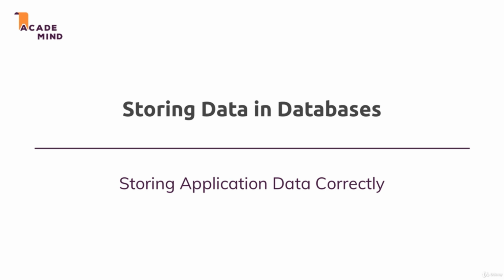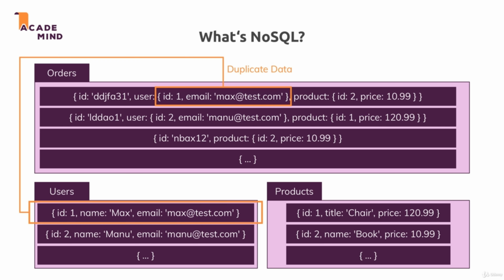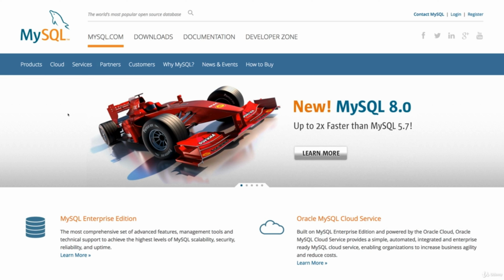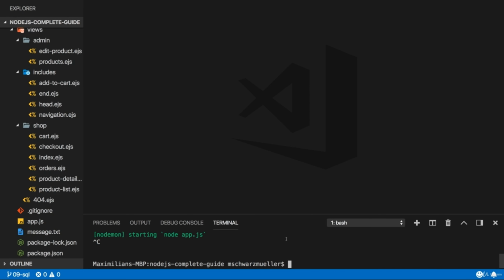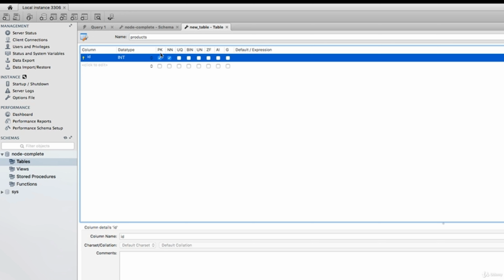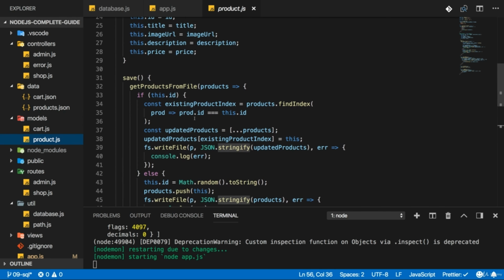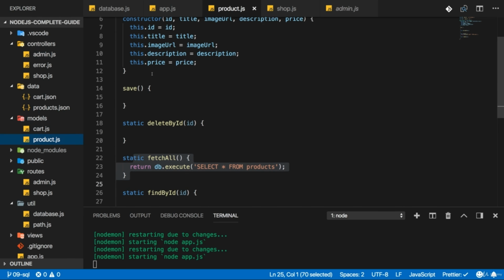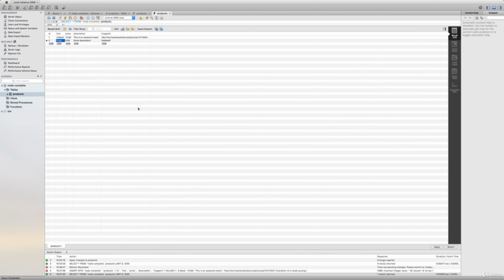SQL Introduction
Welcome to this beginner-friendly introduction to SQL! In this video, we’ll walk you through the fundamentals of SQL (Structured Query Language), the standard language used to manage and manipulate databases. Whether you're looking to retrieve data, update records, or dive into more advanced queries, this video covers the basics you need to get started.

What you'll learn:
The basic structure of SQL queries
Common SQL commands like SELECT, INSERT, UPDATE, and DELETE
How SQL interacts with relational databases
If you're new to databases or just curious about SQL, this video is a perfect starting point.